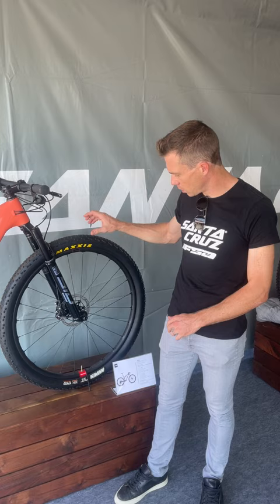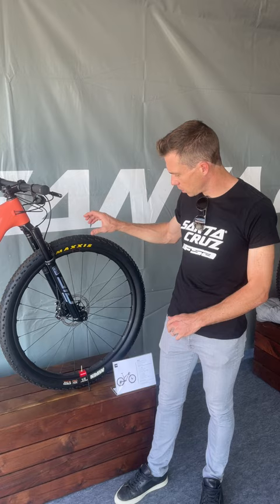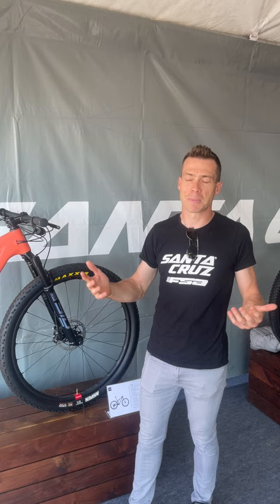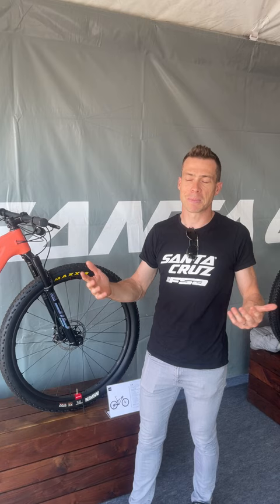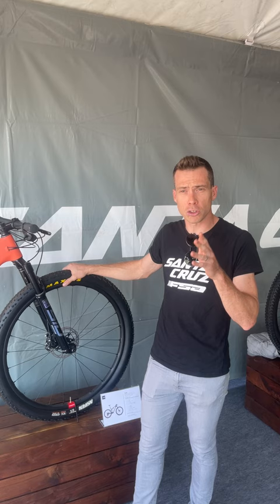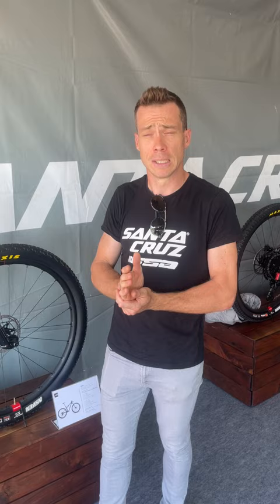Maxime Marotte at 2022 Roq D'Azur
Watch a quick clip of XC rider Maxime Marotte talking about the Reserve 28|XC Carbon Wheelset he used during the 2022 World Cup season.

The Reserve 28|XC is really the go-to wheelset for the modern XC bike: Sturdy and strong enough for a rowdy XC ride, but light and fast enough for a jaunt on the World Cup XC circuit.